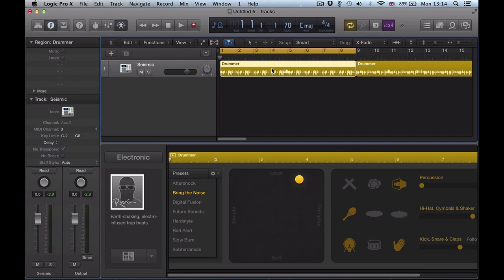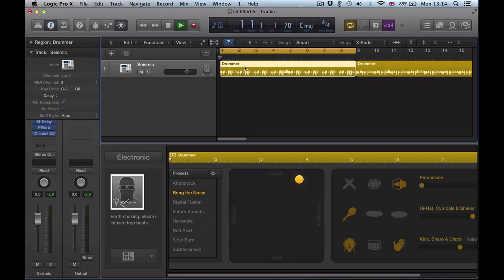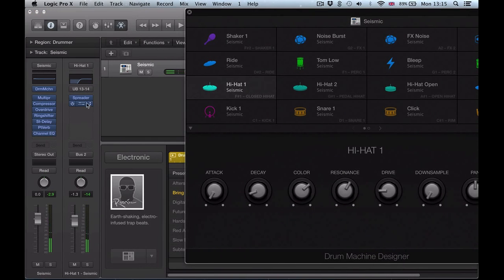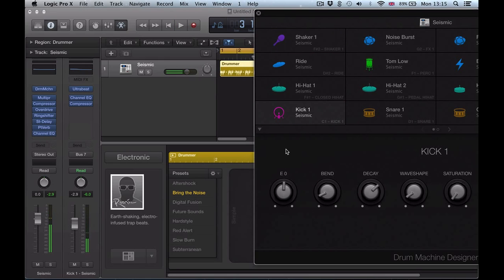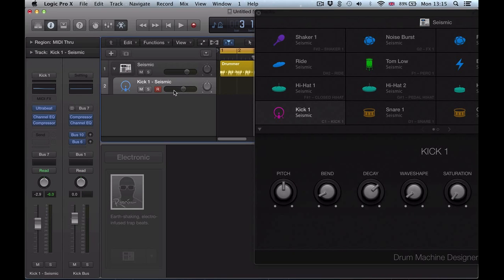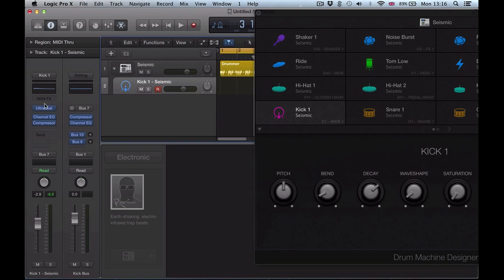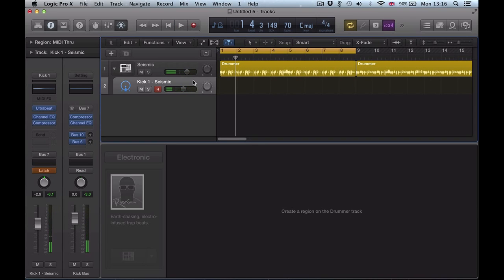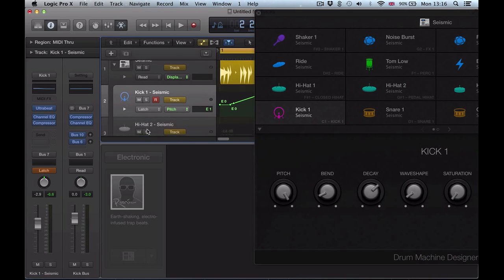Logic Pro X - 10.1 - Creating Arrange Tracks for Drum Machine Hits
In this tutorial we look at how we can create arrange tracks for hits in Logic's new Drum Machine Designer. Which enables more precise mix control over these elements and also gives us the option to automate parameters on these hits.